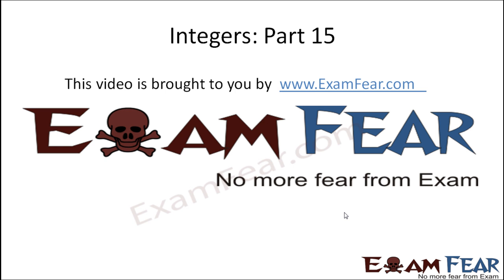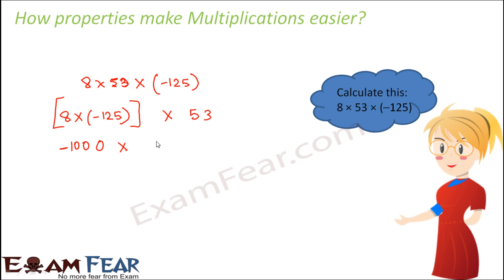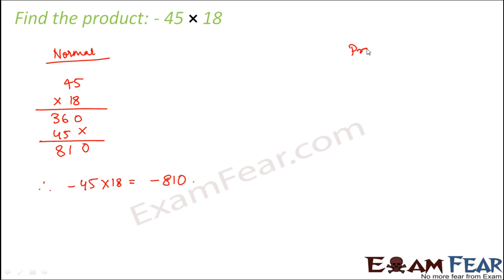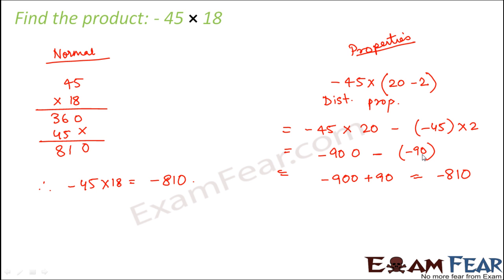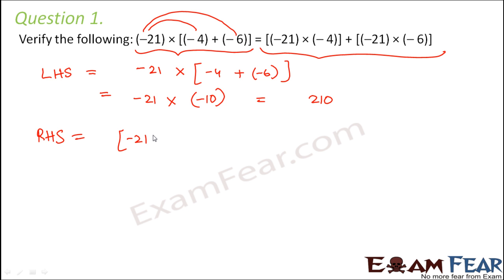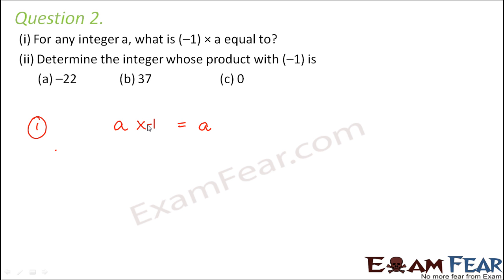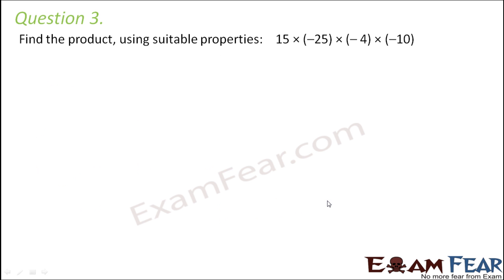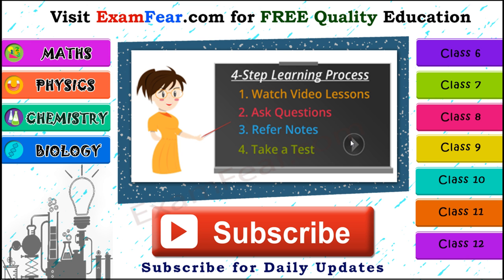Maths Integers part 15 (Questions 1: Multiplication Properties) CBSE Class 7 Mathematics VII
Maths Integers part 15 (Questions 1: Multiplication Properties on Integers) CBSE Class 7  Mathematics VII